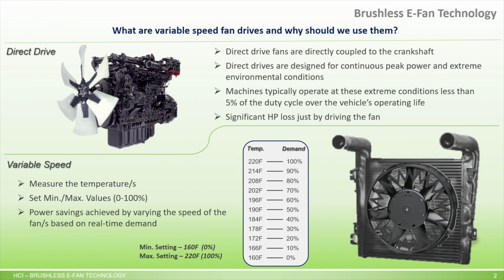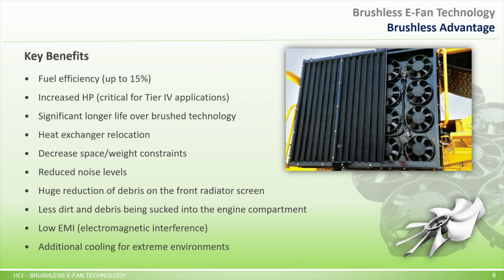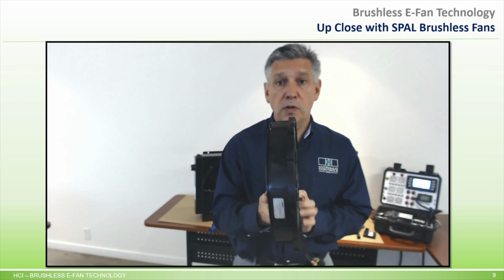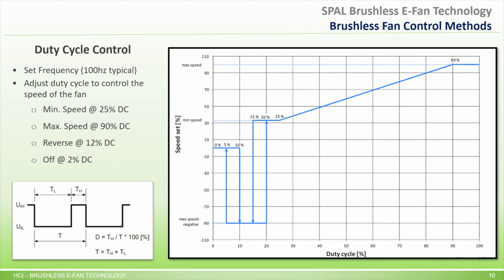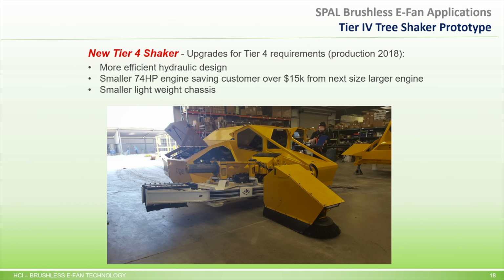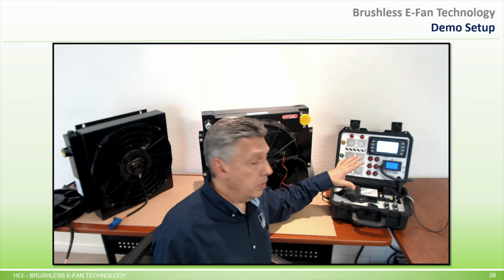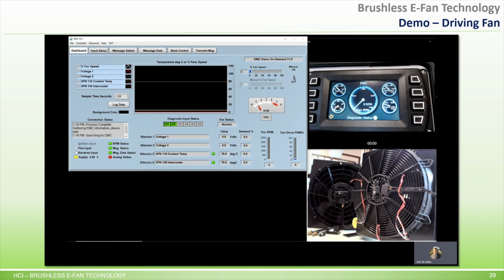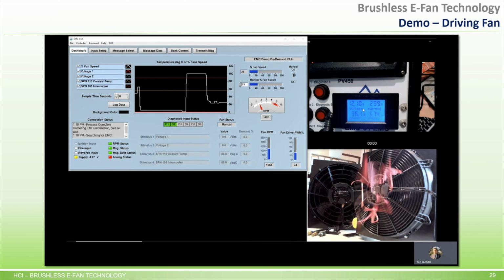Variable Speed Fan Drive Systems – Brushless Fan Technology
The demand for increased fuel savings, reduced emissions, and reduced noise in machinery is requiring engineers to maximize efficiency at all levels of machine design. One area where machine design can see immediate performance is by optimizing cooling packages utilizing variable speed fans to control air flow based on real-time demands. This presentation will give you a better understanding of how variable speed fan drives work, specifically SPAL brushless fan technology.
Here are just a few benefits for utilizing variable speed brushless fan technology:
• Fuel Efficiency (up to 15%)
• Increased HP (critical for Tier IV & V applications)
• Heat Exchanger Relocation
• Huge reduction of debris on the front radiator screen (major cause of    overheating in harsh environments)
• Less dirt and debris being sucked into the engine compartment
• Reduced Noise Levels
• Decrease Space/Weight Constraints
• Low EMI (electromagnetic interference)
• Safety – No spark starts (areas with flammable gas)
• IP68 & IP6K9K sealed motors (pressure wash)
• Significant longer life over brushed technology (10x)